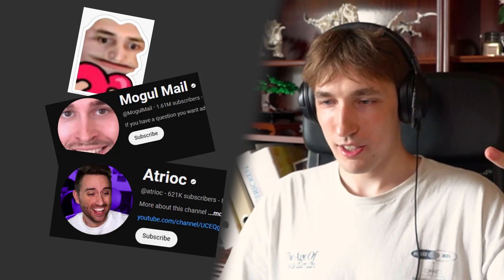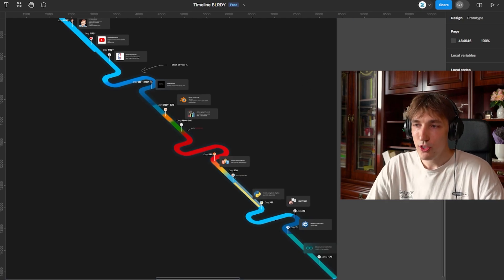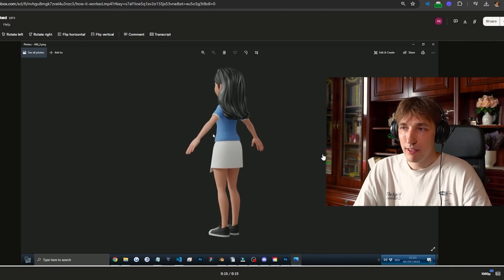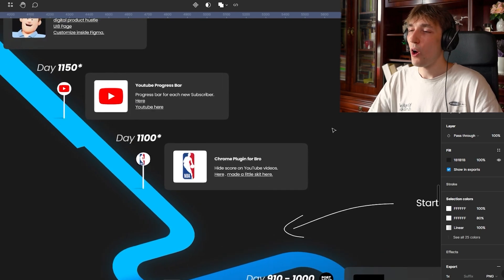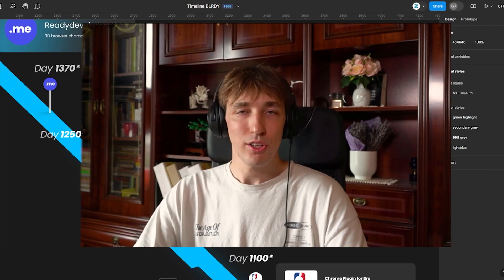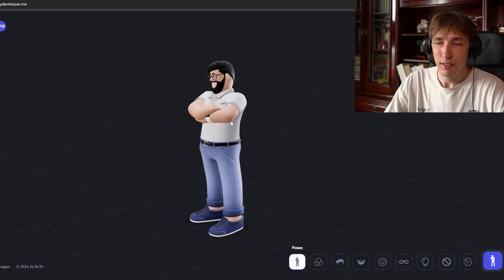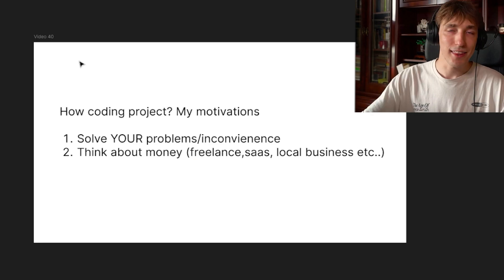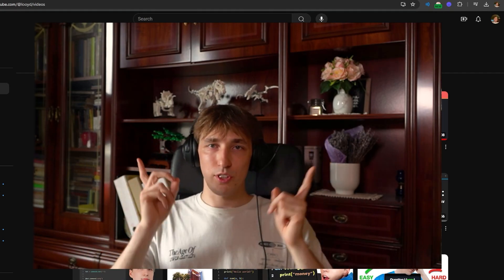5 years of coding projects (beginner developer)